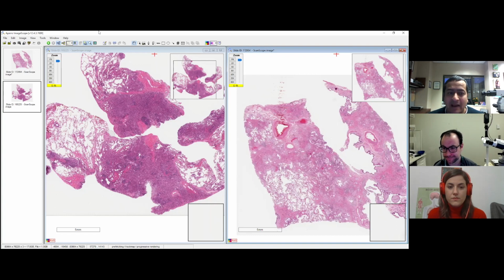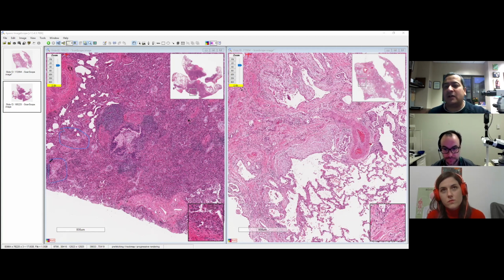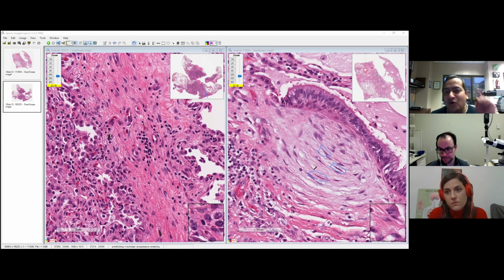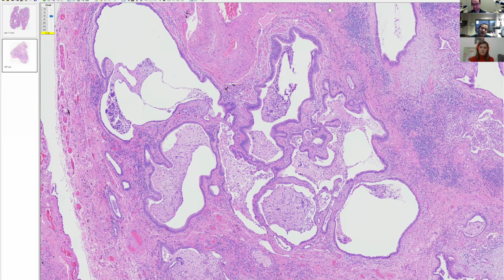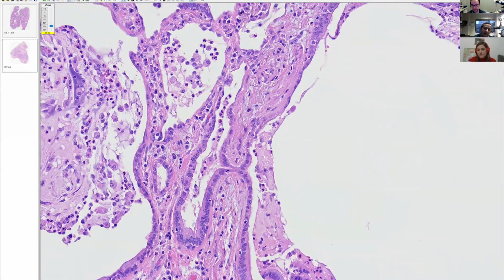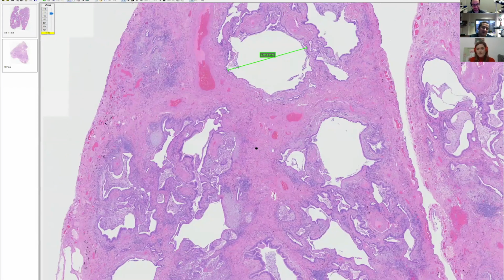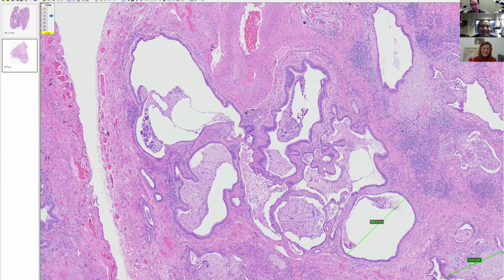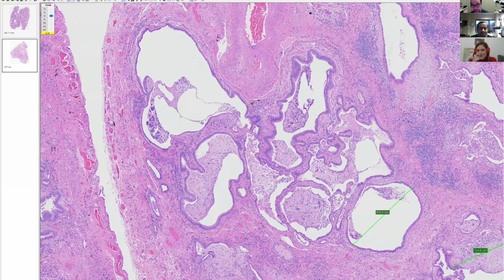Fresh Air with Sanjay, Matt and Irene. Episode 12: Usual Interstitial Pneumonia (UIP)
3 pulmonary pathologists (from the United States, Canada and Spain) discuss this highly important topic in interstitial lung disease.